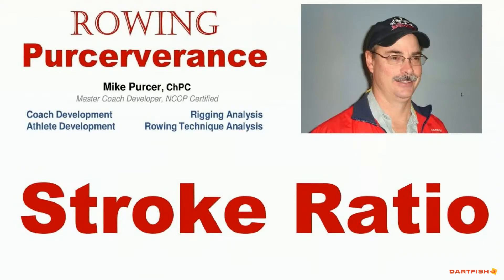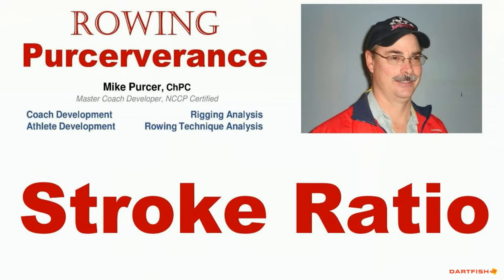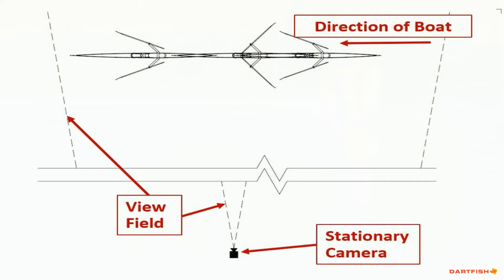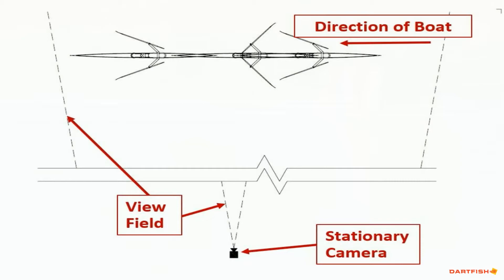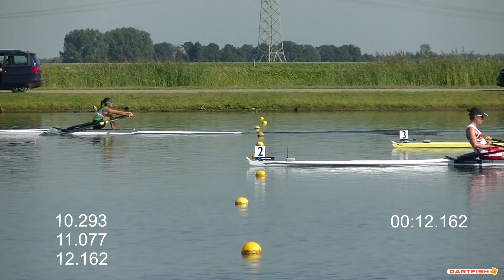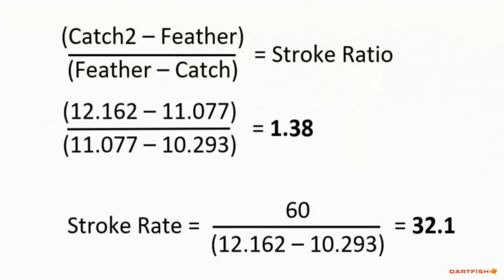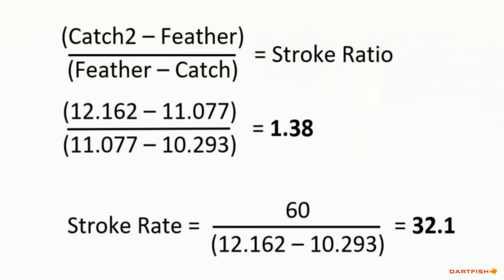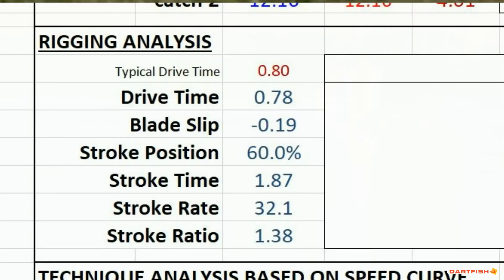Rigging Efficiency Part 4 – How to Measure Stroke Ratio by Mike Purcer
Visit my Facebook page ROWING Purcerverance for related information.

This video is Part 4 of how to measure the effectiveness of your rigging.  STROKE RATIO is a measure of the rhythm of the crew and along with Stroke Rate provides insight to the other rigging analysis measurements and the boat movement.

To measure STROKE RATIO you will need a video camera (phone video works), and video player software that displays the video frame timer in hundredths of a second. Kinovea, Coaches Eye, Hudl Technique, Dartfish.